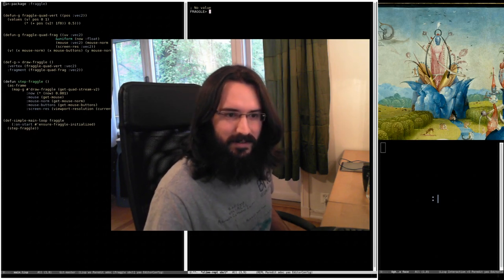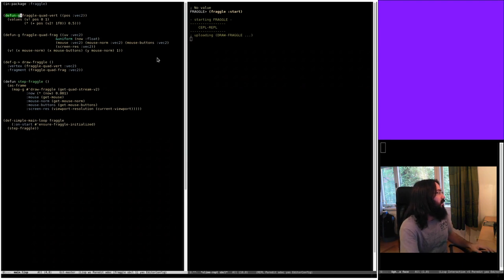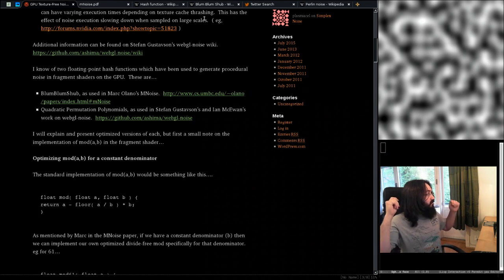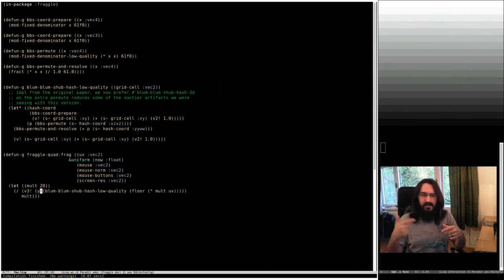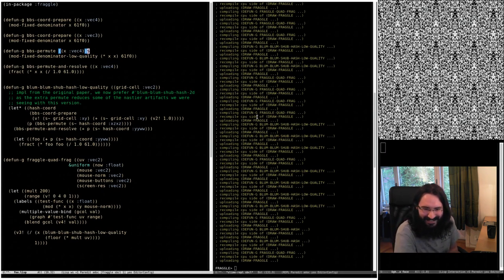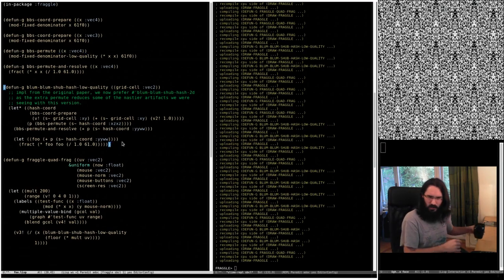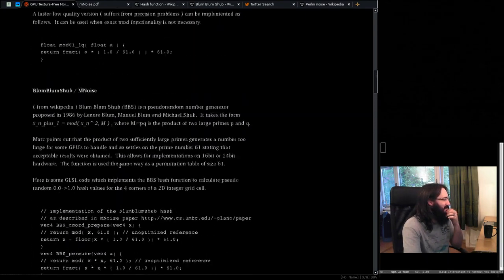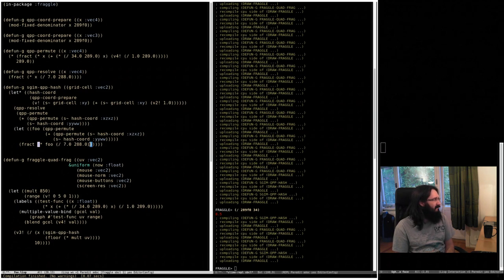0 - Pushing Pixels with Lisp - Hashing on the GPU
What we did:
In this episode we pull apart a could of gpu-hashing functions.
Hashing functions often form the heart of noise functions like perlin-noise and given that noise is used -everywhere- I'd really like to get a feel for how they work.

Notes:
Phew that was nerve wracking, but a bunch of fun. I'm going to try doing this every Wednesday at 18:00 UTC so please drop by if you are interested.

Here are the links mentioned in the stream:

great articles, lovely glsl library, what a star!

the original paper describing the first function we pull apart.